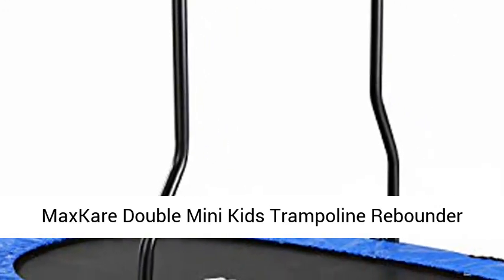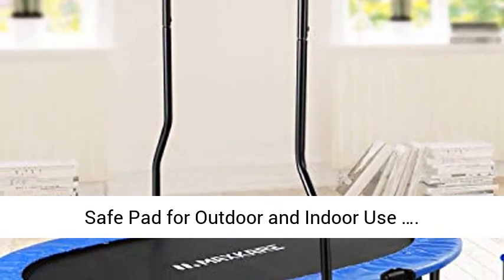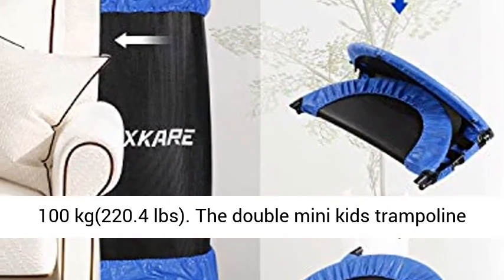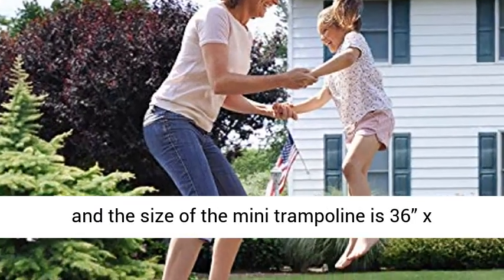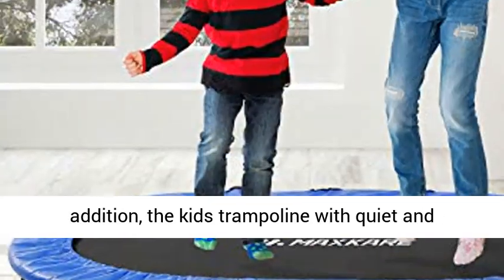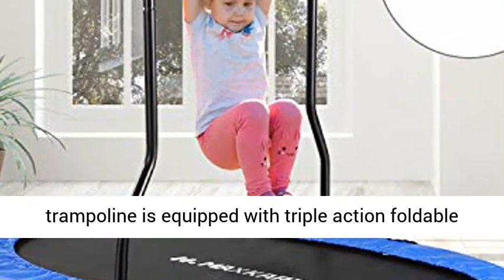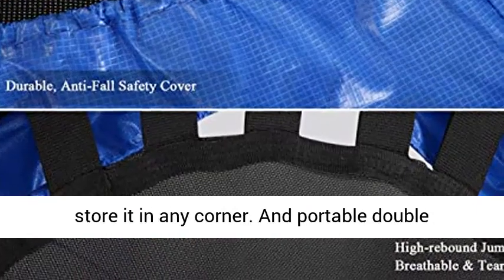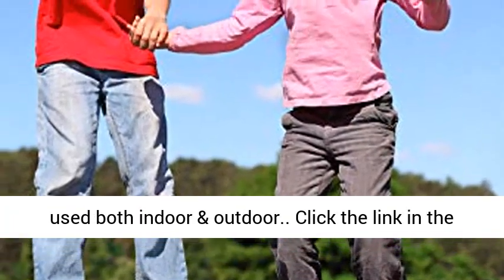MaxKare Double Kids Trampoline Exercise Mini Foldable Rebounder, Fitness Trampoline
MaxKare Double Kids Trampoline Exercise Mini Foldable Rebounder, Fitness Trampoline for 2 Kids Adults with Adjustable Handle & Spring Cover - Indoor Outdoor Use

👣【Two Kids Use & Anti-noise】 The weight limit of this double mini trampoline for kids is 100 kg(220.4 lbs). The double mini kids trampoline is suitable for 2 kids enjoying simultaneously, and the size of the mini trampoline is 36” x 24”inches; this oval-shaped jumping surface provides enough room for kids to have fun. In addition, the kids trampoline with quiet and anti-noise foot padding , which reduces the chance to disturb neighbors when kids are having fun.